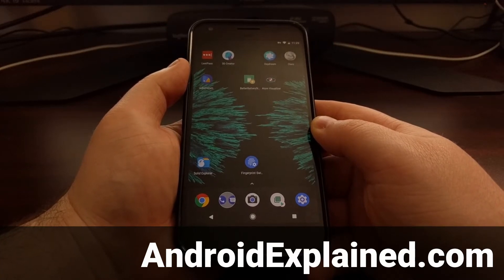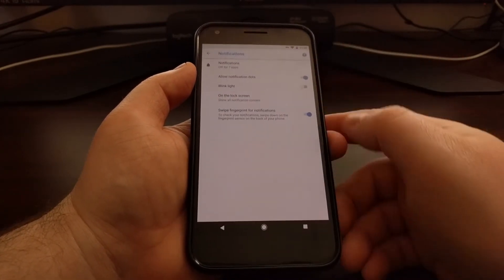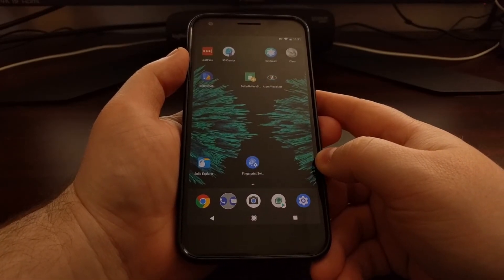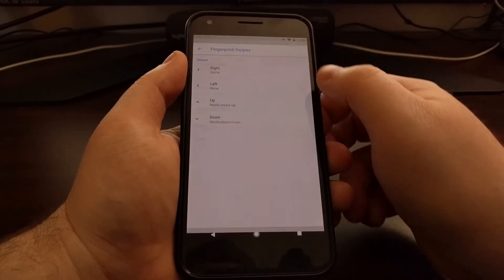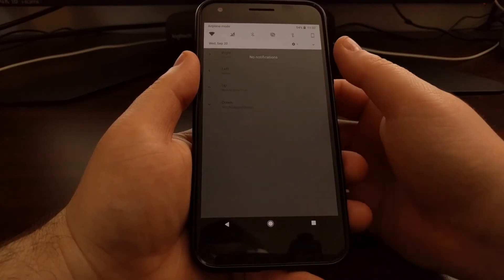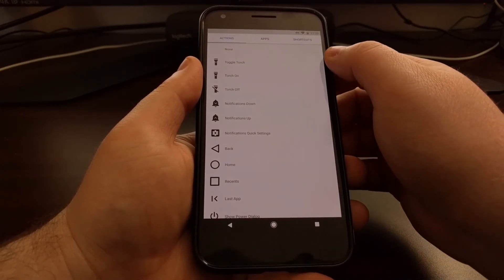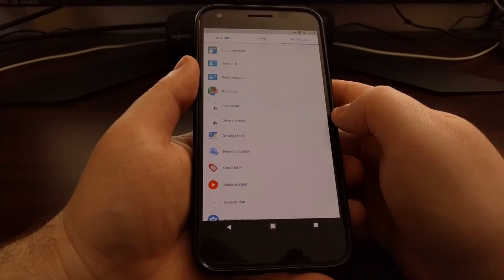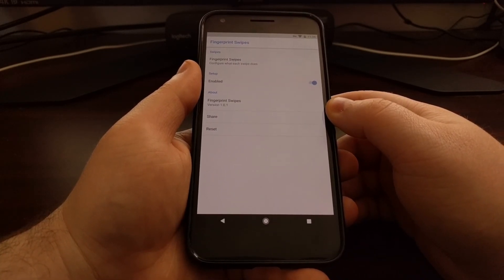Adding 4 Fingerprint Swipe Gestures to Supported Devices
There's a free application in the Play Store that lets you enable four different fingerprint swipe gestures on devices with a supported fingerprint sensor.